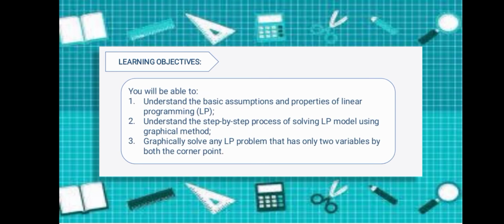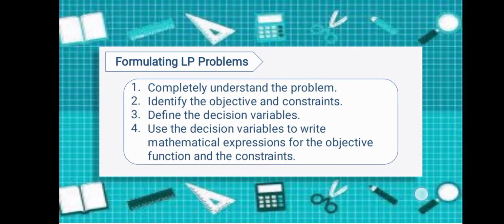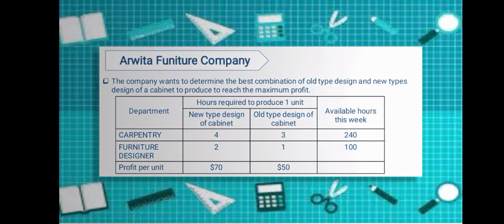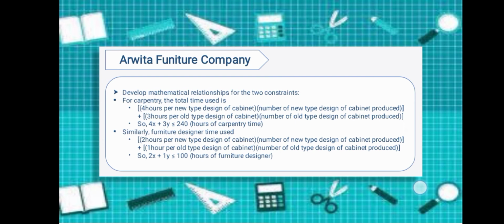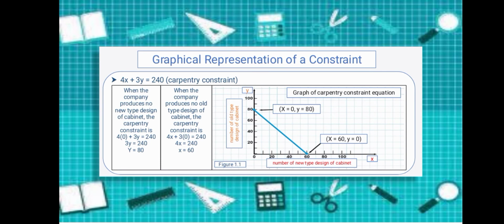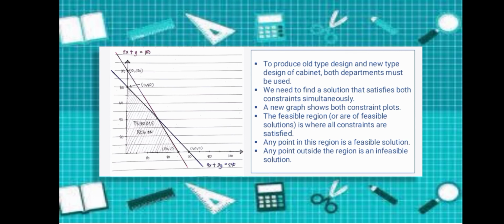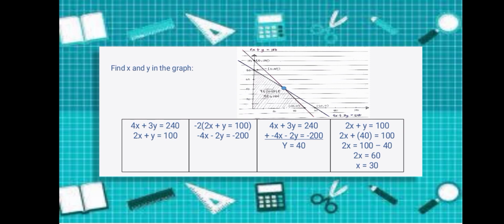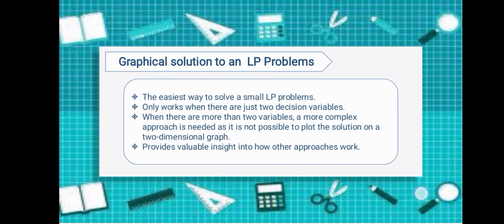LP||Graphical Method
LP problem using Graphical Method